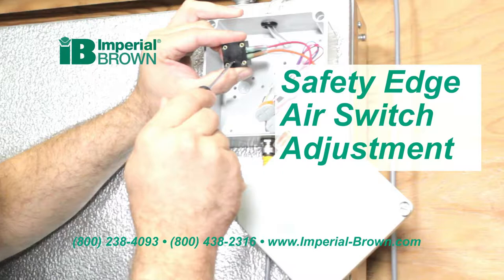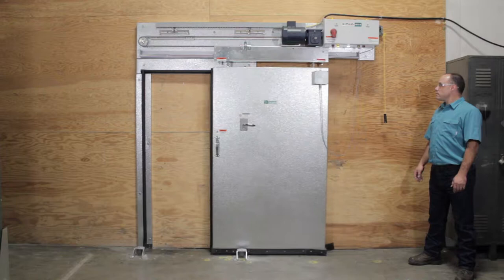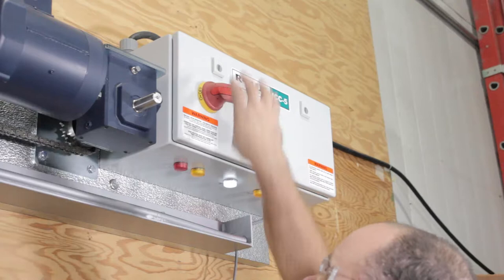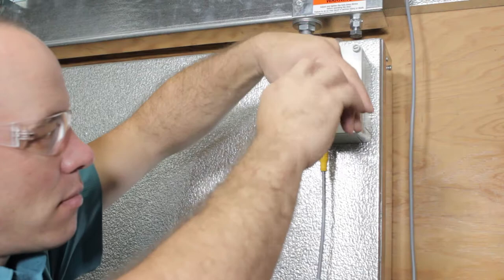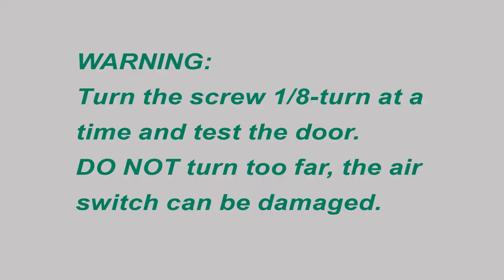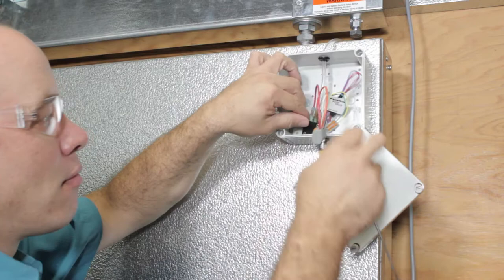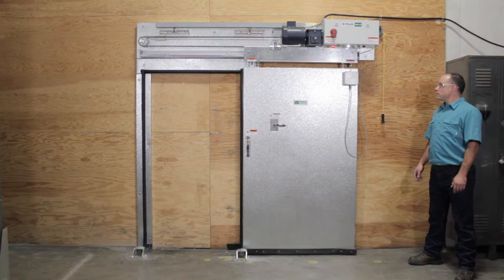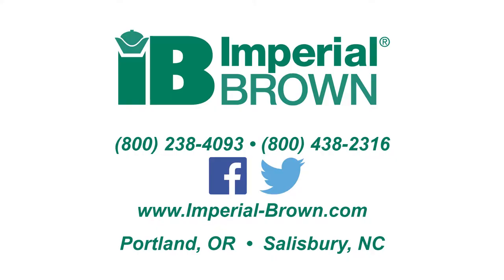How To Adjust A Sliding Door Safety Edge Air Switch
This video demonstrates how to replace the air switch of a sliding door and is part of a series of walk-in cooler door maintenance videos.

Imperial Brown manufactures walk-in coolers and freezers, and cold storage doors, made to order for foodservice, retail, pharmaceutical, and industrial uses, with plants in the Midwest, East Coast, and West Coast of the United States.

For this adjustment, you will need a standard size flat head screwdriver and a thin flat head screwdriver, and a hammer or other large tool for safely testing the safety edge.

First, use the hammer or other large tool to test the safety edge for operation.

If the safety edge does not properly stop the door movement and return the door to the safe position, then operate the door to reach the closed position and turn off the power to the door controller. Now the door is safe to work on.

Remove the door leaf junction box cover plate using the standard flat head screwdriver to loosen the locking screws. Hint: For ease of reassembly, remove only three of the locking screws and loosen the fourth locking screw, so the cover plate remains attached and slides out of the way.

Locate the air switch and using a small flat head screwdriver, turn the set screw 1/8 of a turn.
• Clockwise increases sensitivity.
• Counterclockwise decreases sensitivity.

WARNING: Turn the screw 1⁄8 turn at a time and test the door (see below). Do not turn too far — the Air Switch can be damaged.

Reassemble by placing the air switch and connections back in the junction box and reattach the cover plate.

Now turn the power back on at the controller and test cycle the door through its complete operation.

Retest the Safety Edge for proper operation and adjust as required using the earlier instructions.

You have completed this adjustment if the door successfully stops and returns to the safe position when tested.

More technical videos are available from the Imperial Brown website or directly on the Imperial Brown YouTube channel. Leave us a comment on YouTube, Facebook, or Twitter and let us know how your adjustment went or to suggest another video.